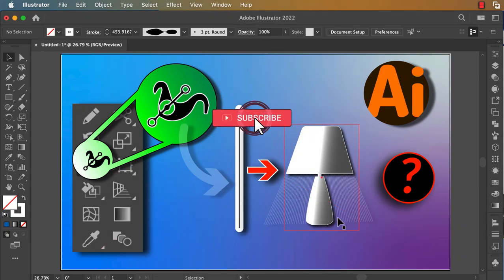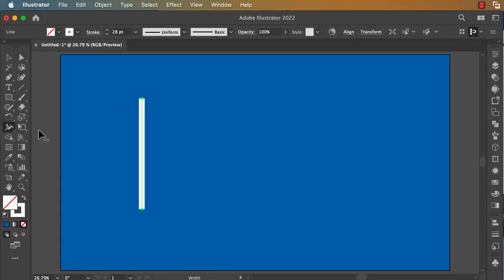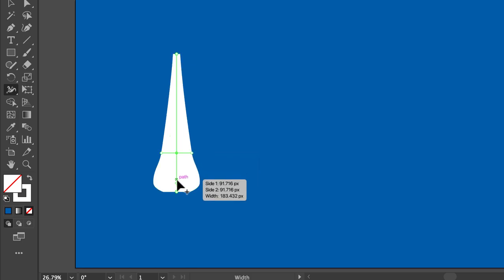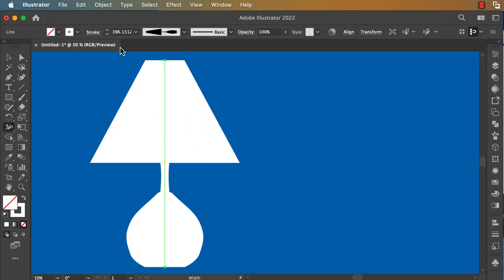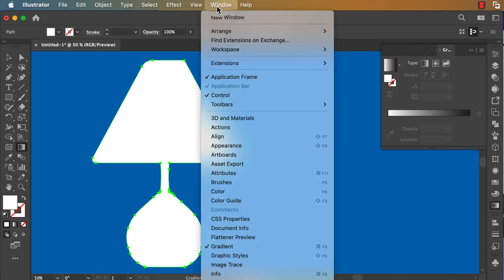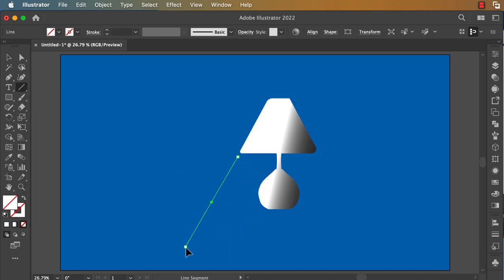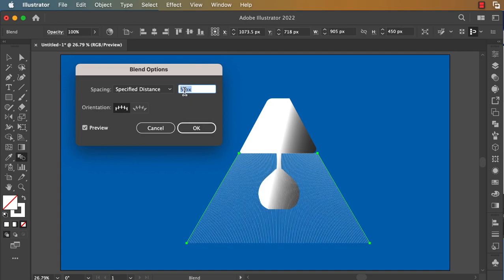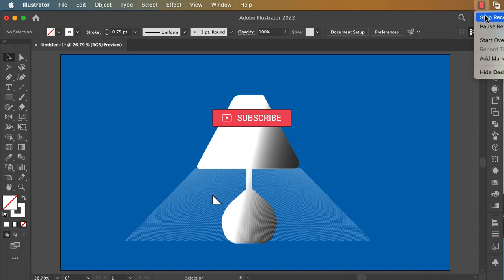How To Transform Line to Complex Shape In Illustrator Tutorial